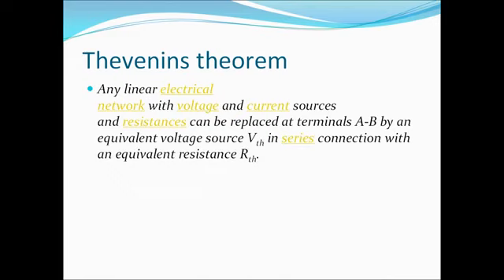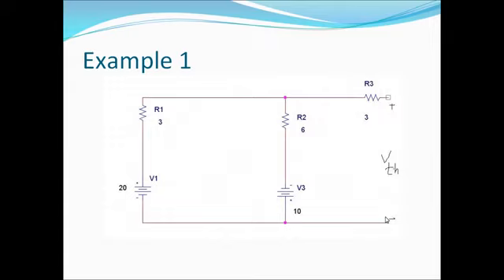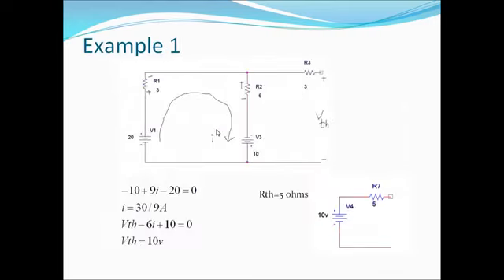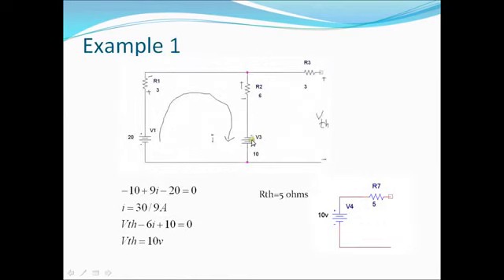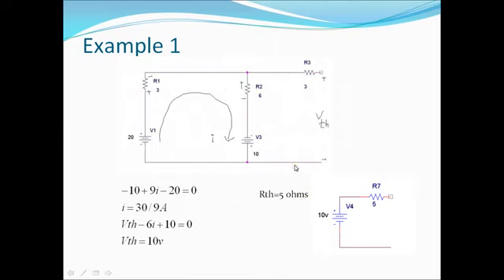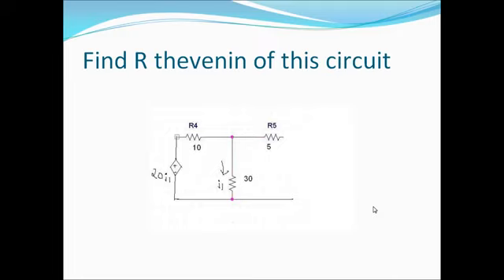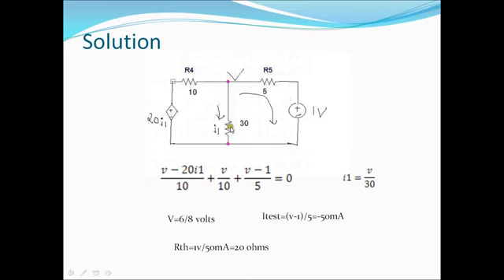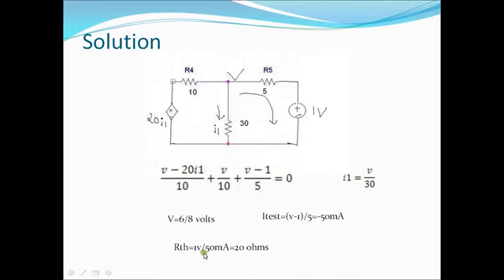How to solve thevenins theorem involving Dependent sources and independent sources